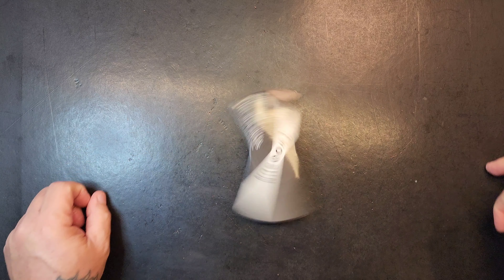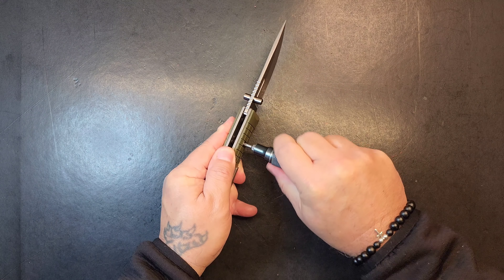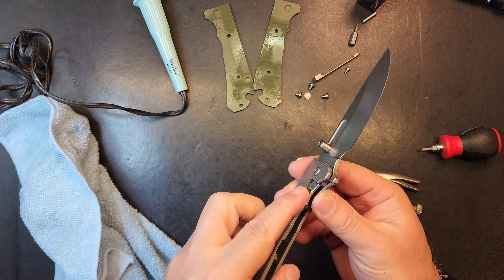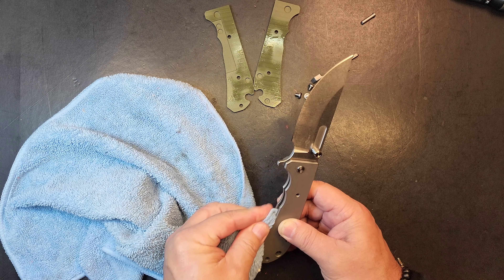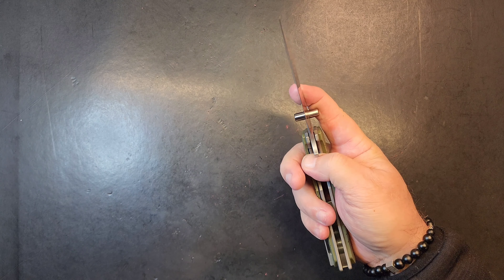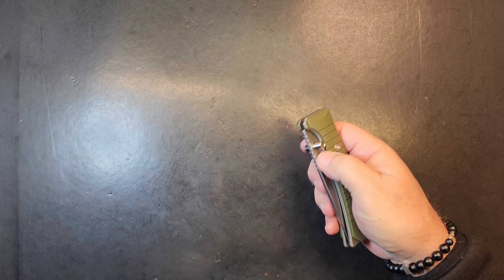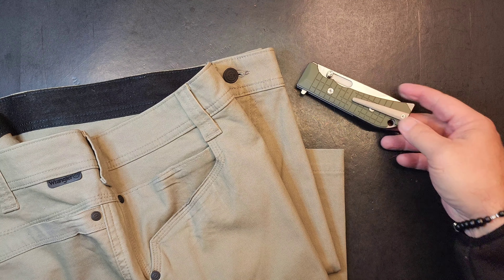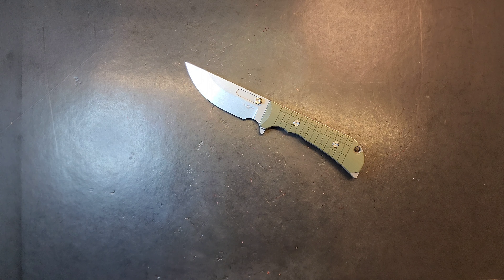TWOSUN TS464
3pcs Mini Wire Brush Set